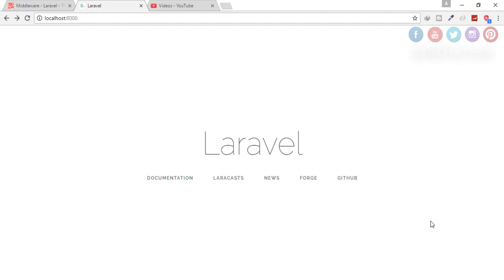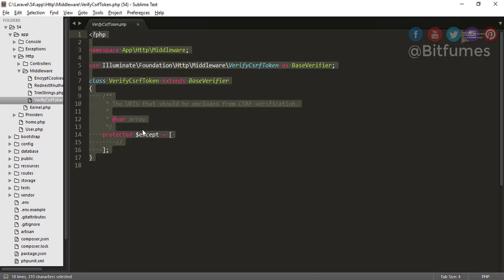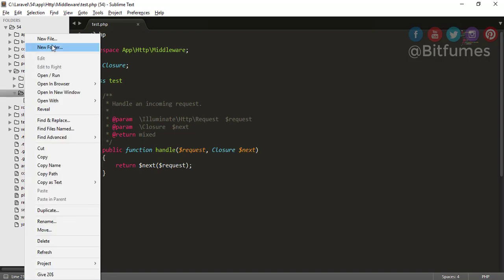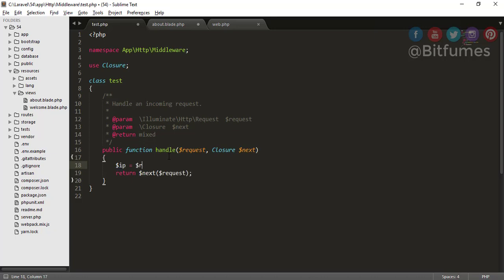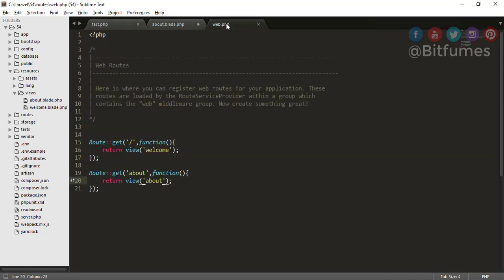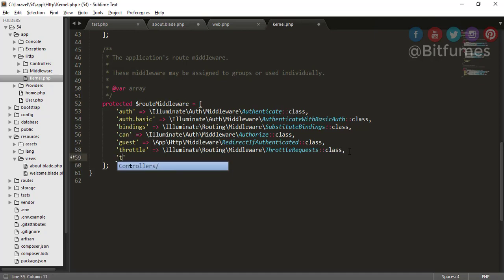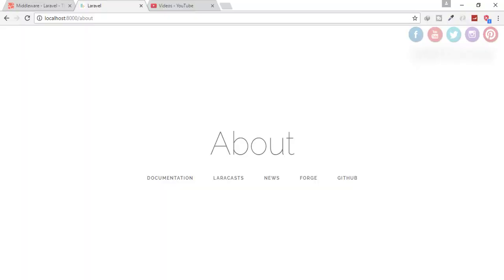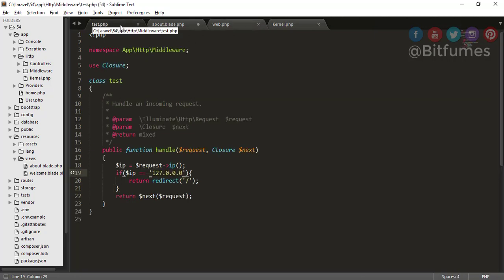Laravel 5.4 Tutorial | Middleware #1 How to use Middleware | Part 22 | Bitfumes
Middleware provide a convenient mechanism for filtering HTTP requests entering your application.

Additional middleware can be written to perform a variety of tasks besides authentication.

In this episode we will get the knowledge of how to use middleware.

--- FOLLOW ME ---

--- QUESTIONS? ---